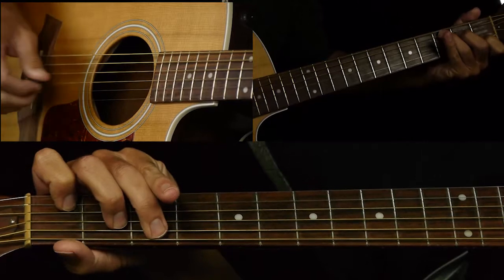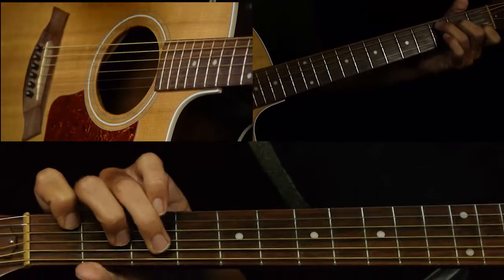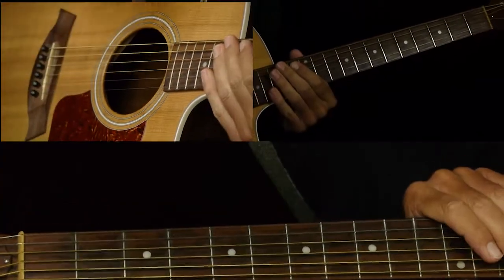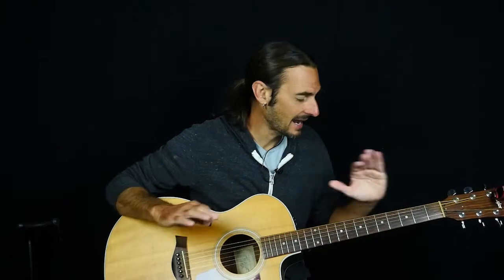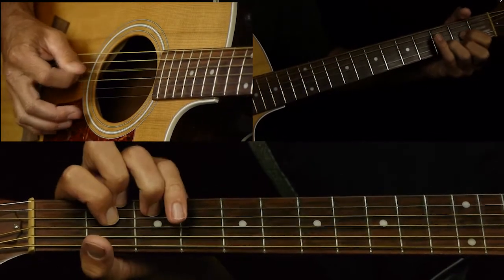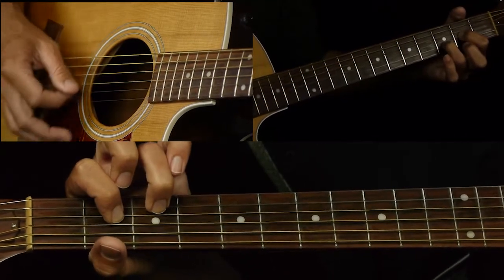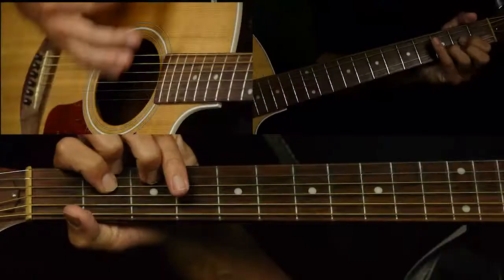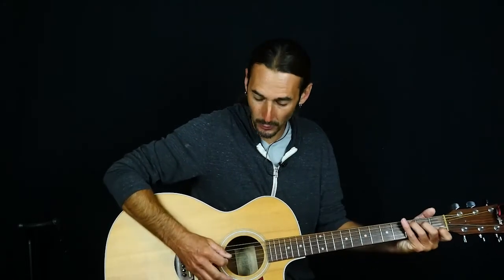Patience Guns n Roses Guitar Lesson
In this lesson we will be studying the acoustic tune Patience by Guns N Roses. The song requires you to tune down a 1/2 step to be in tune with the original recording. From a chord standpoint it uses mostly easy open chords but does apply some melodic lines within. The arrangement is made up of 3 parts, verse, chorus, and an outro vamp. We will be studying the lead solos in a separate lesson.